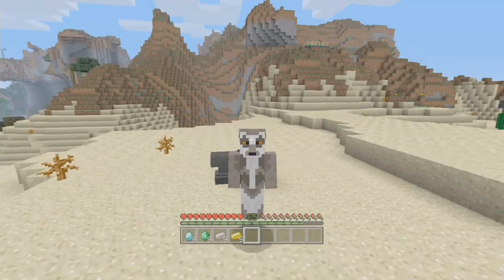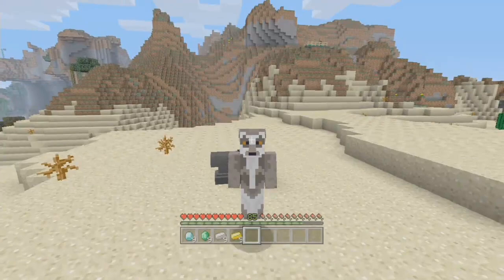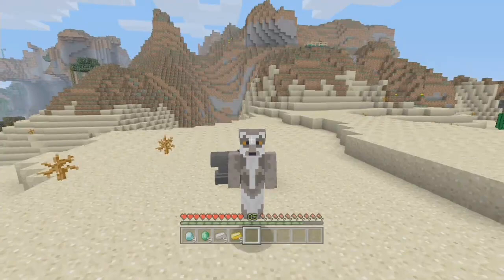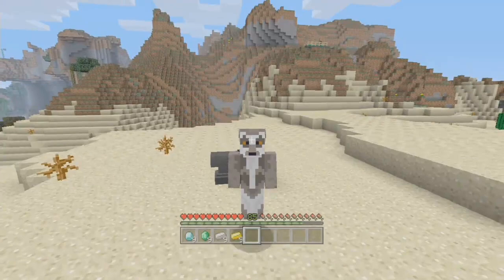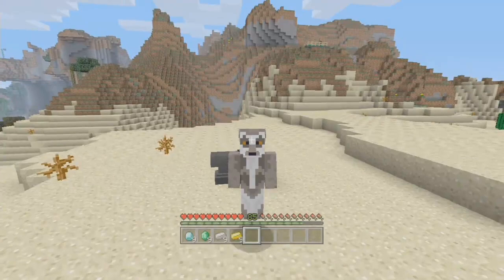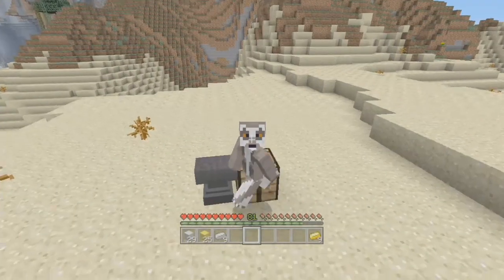Infinite Diamond Glitch! | TU43 Infinite Diamond Emerald Gold & Iron Glitch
In this video I show you a very easy and fast way to get an infinite amount of diamonds, emeralds, iron, and gold using a glitch in TU43 on the console versions of Minecraft (Xbox 360, Xbox One, PS3, PS4, WiiU)